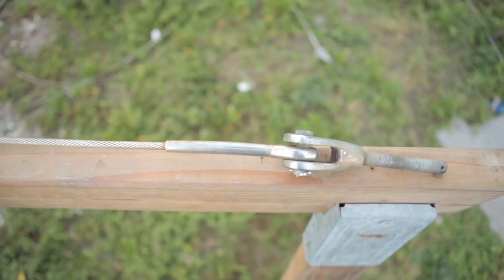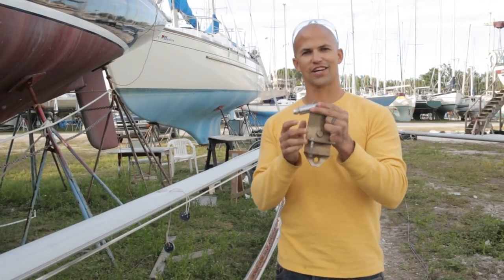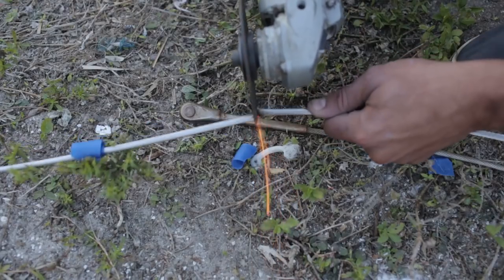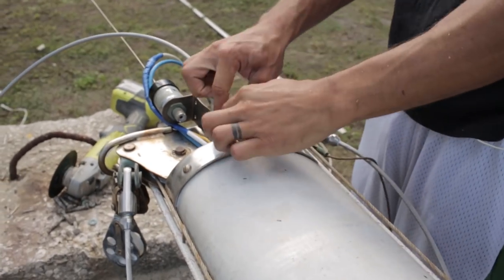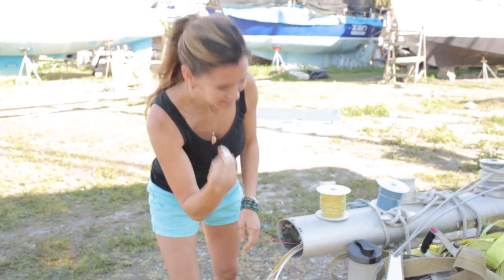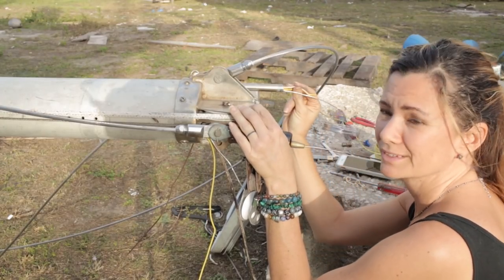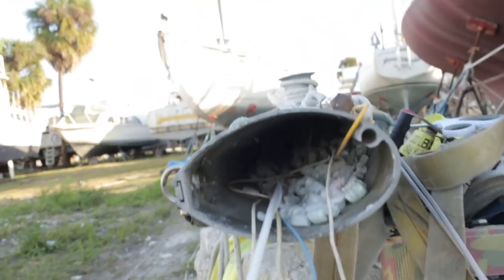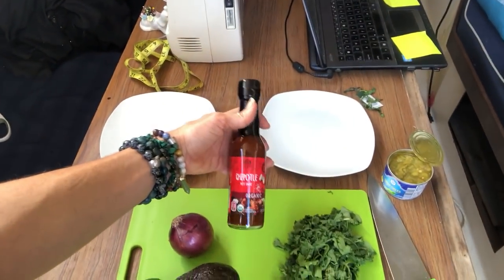Sailboat Mast Renovations | 7 | Beau and Brandy Sailing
We're getting ready to step the mast! In this episode we make the last renovations to Saoirse's mast  by replacing the old wire rigging. Beau makes a few modifications to accommodate the LED anchor light, while Brandy runs new wiring to all the instruments. The restored spreaders finally get mounted to the mast.

big love!
beau, brandy, our salty dogs, oona & dipity

Music